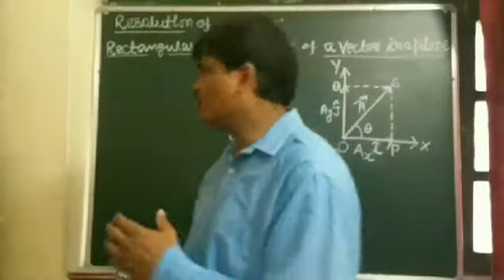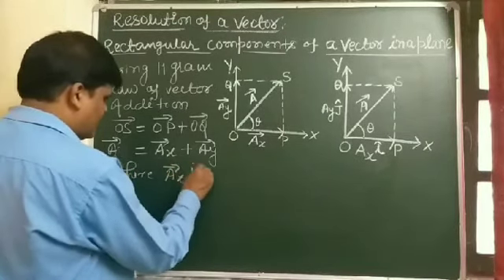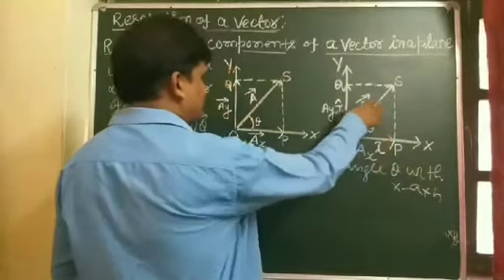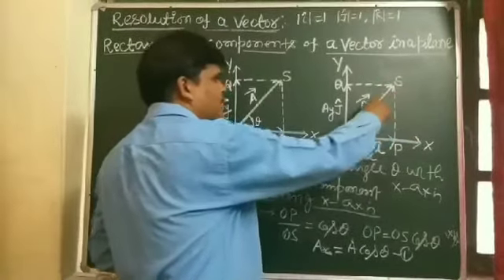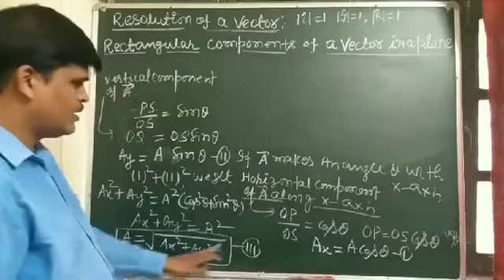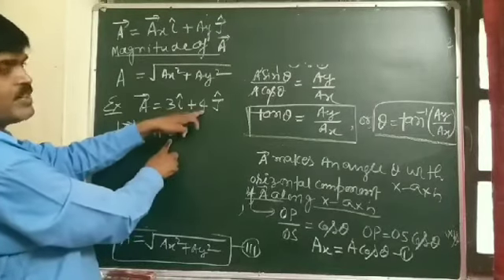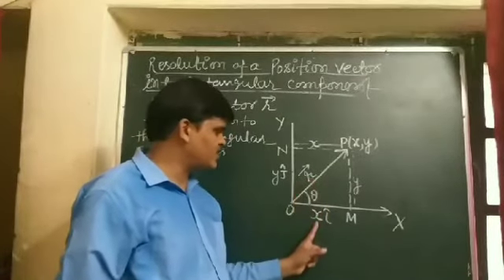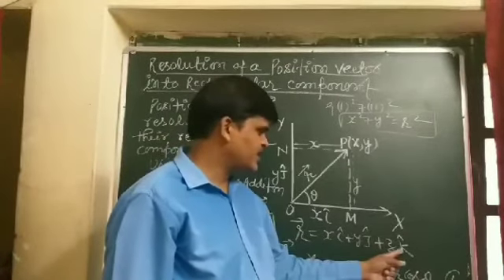Rectangular component of vector in a plane